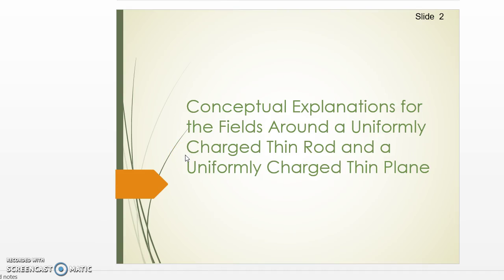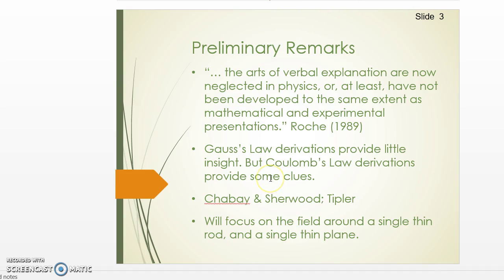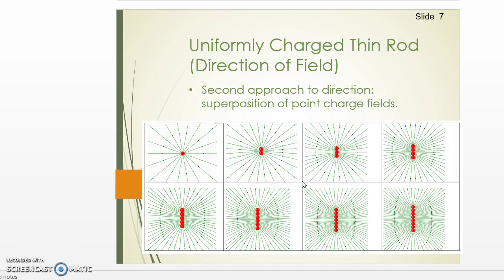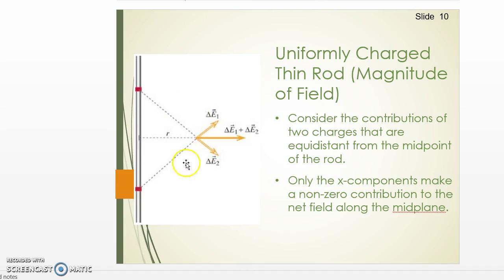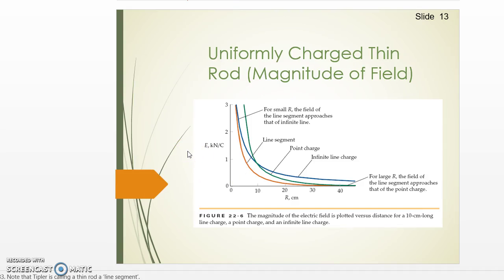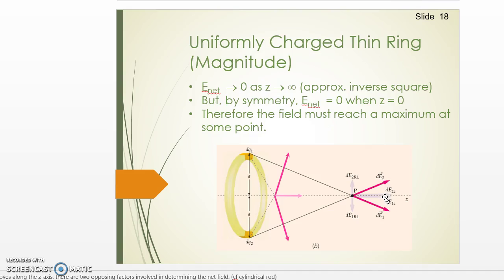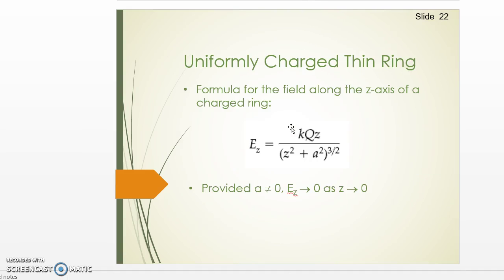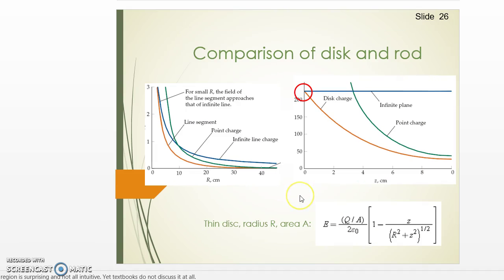Week 7 screencast reflection